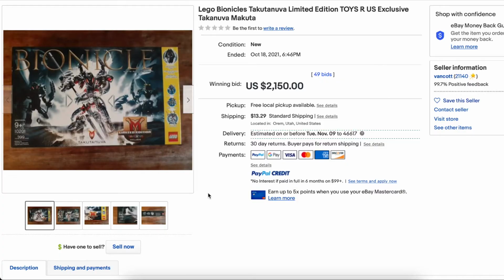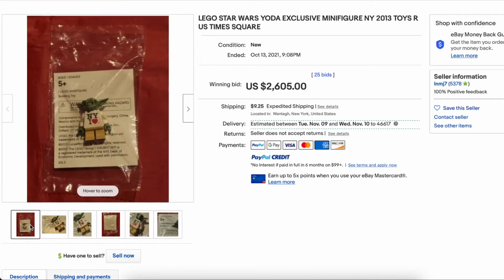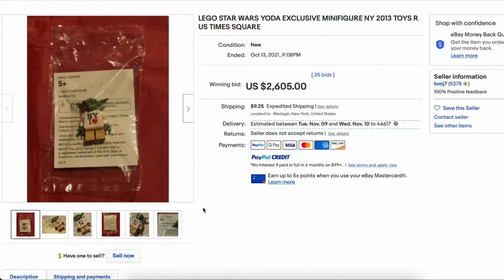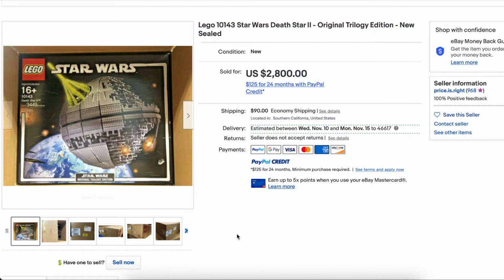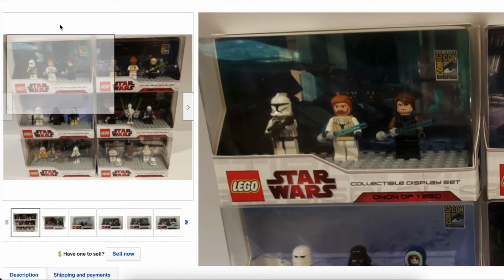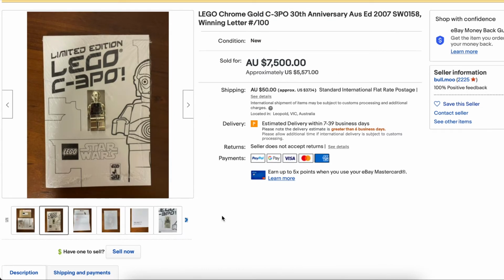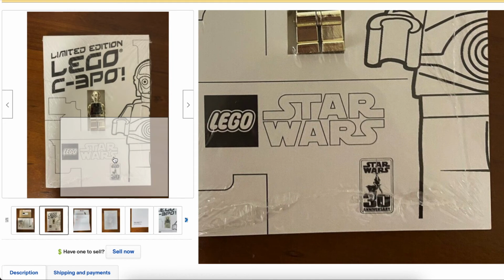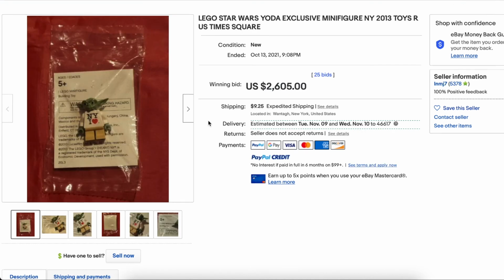Top 5 LEGO eBay Sales of October 2021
It's fun to check on some crazy sold listings on eBay every once in a while. Sometimes you find something lego related you didn't even know existed. Other times you're left scratching your head or wondering when something got so expensive.